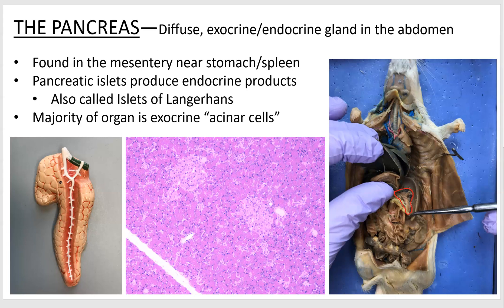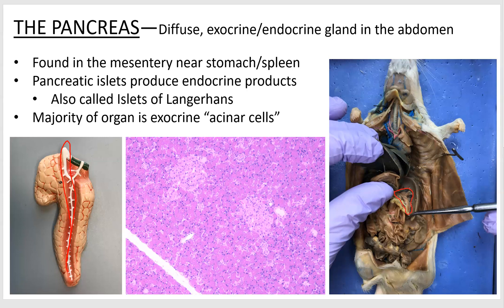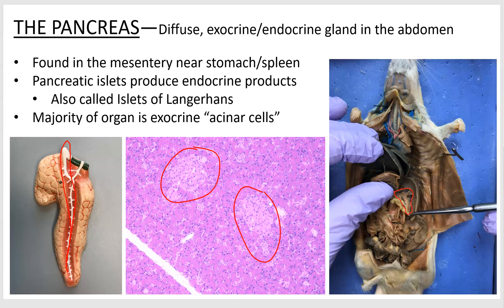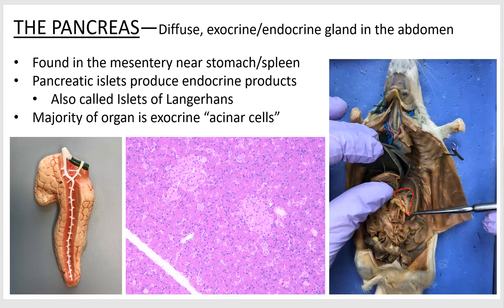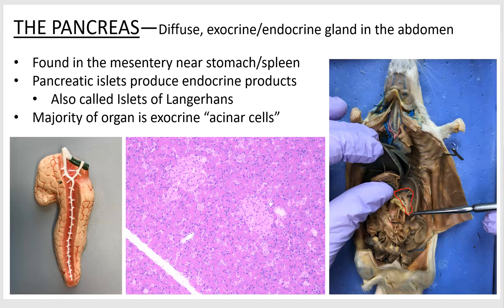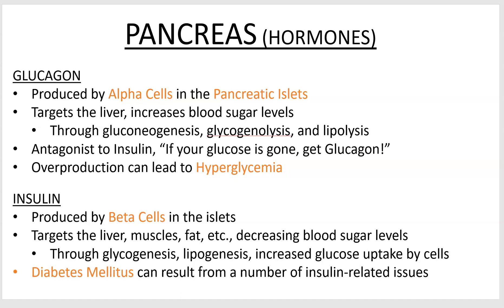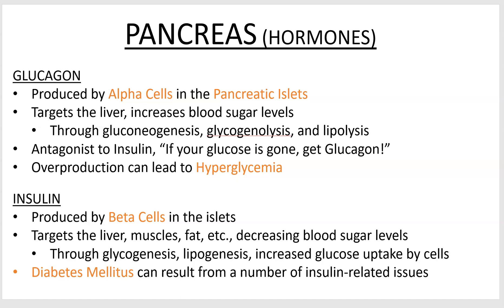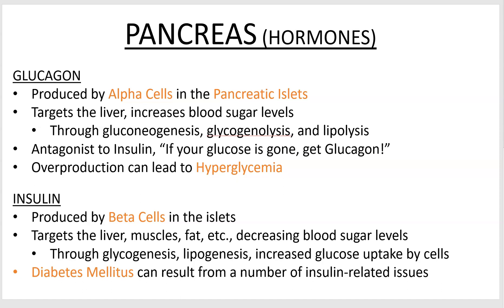Endocrine pancreas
Powerpoint video #4, covering the pancreas.